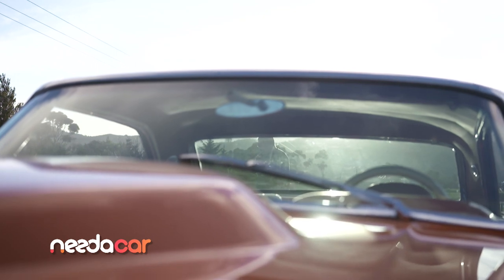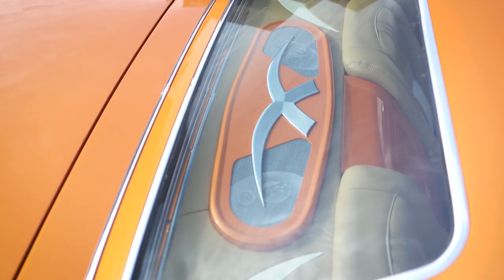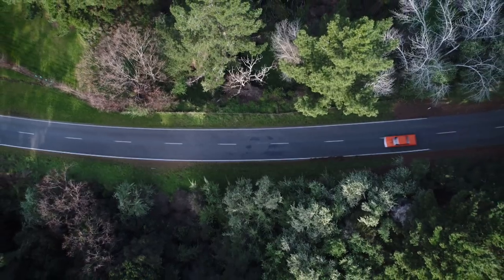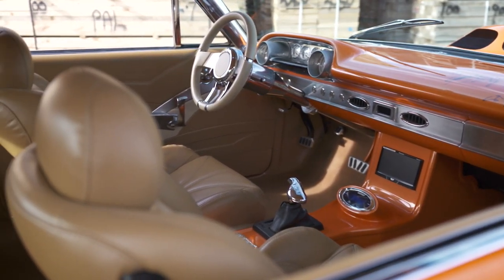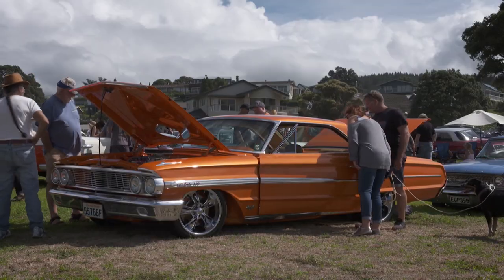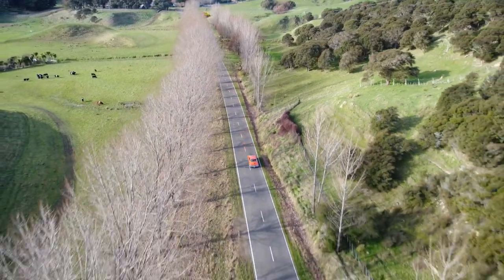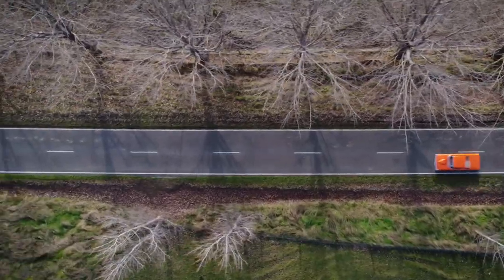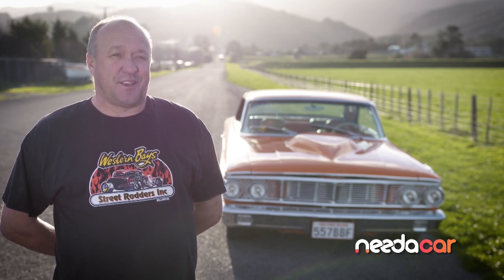Big Block 1964 Ford Galaxie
Season five of Muscle Garage is back and in full swing! Check out this stunning 1964 Ford Galaxie which took out 1st place at the 2019 Repco Beach Hop and Kaikoura Hop 🤩👏
Backed by an enormous Big Block Ford, a 557 cube stroker, this beauty is an absolute thrill to drive.